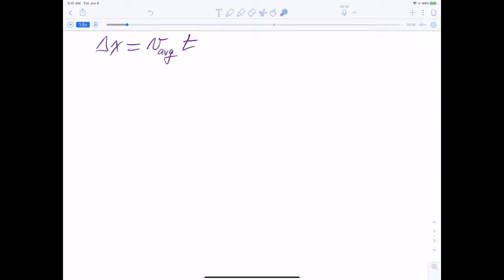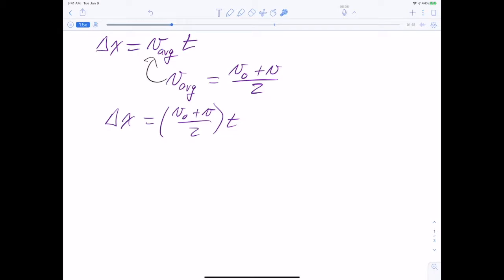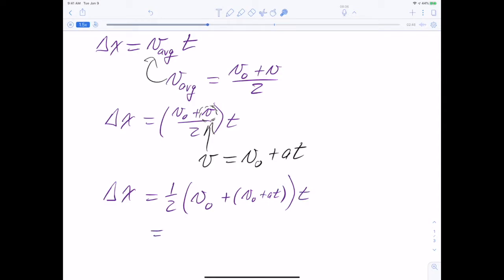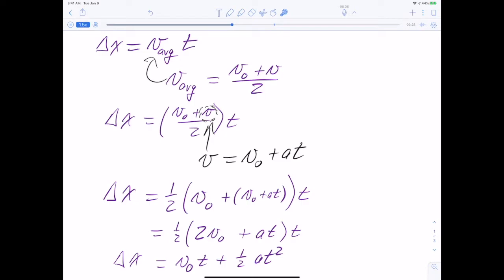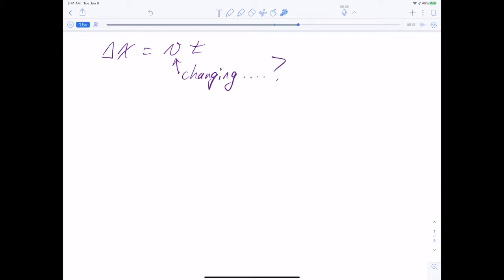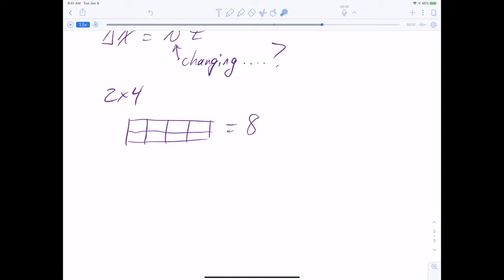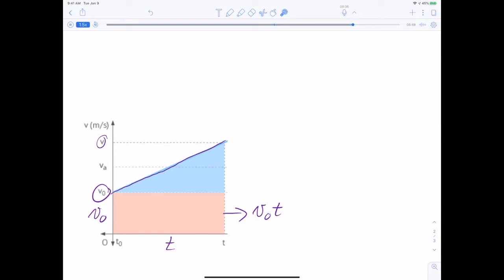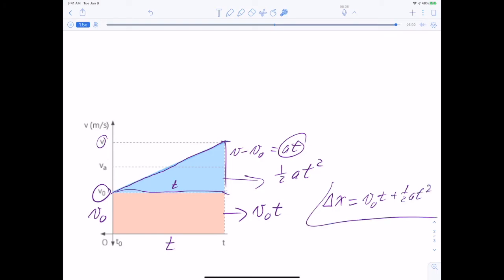Kinematic equation for displacement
Where does the equation come from? I use algebra and geometry to show two methods to derive the equation (no calculus)

00:00 Intro
0:11 Algebraic derivation
3:13 Geometrical argument